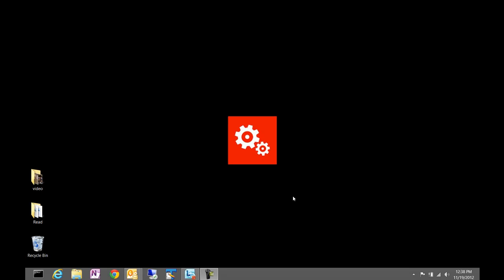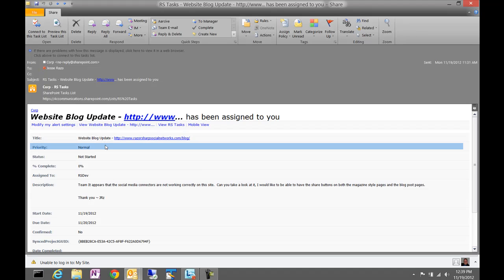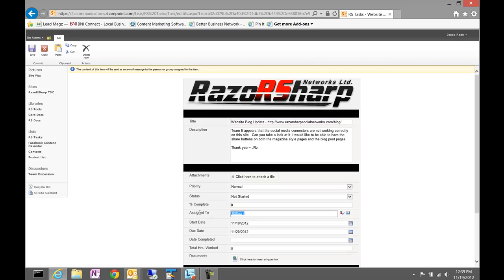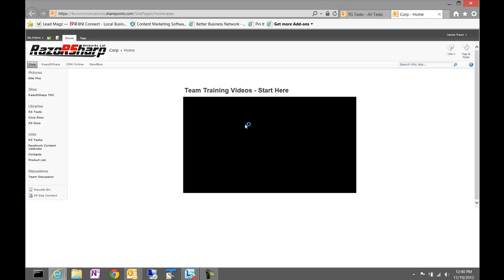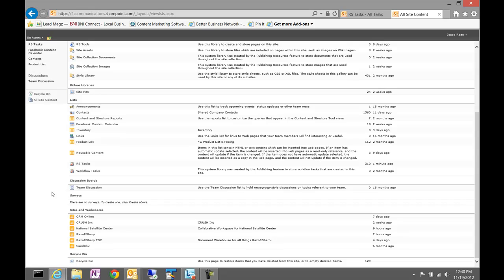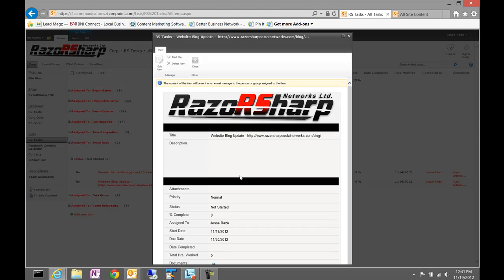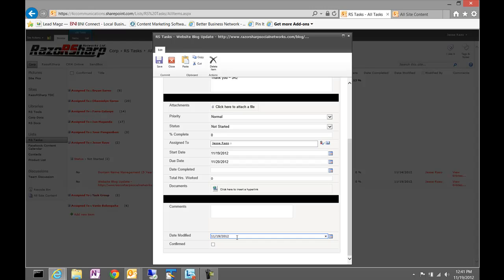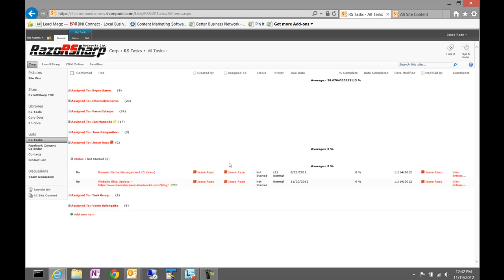RazoRSharp - Managing Tasks and Task Group Notifications (SharePoint 2010)